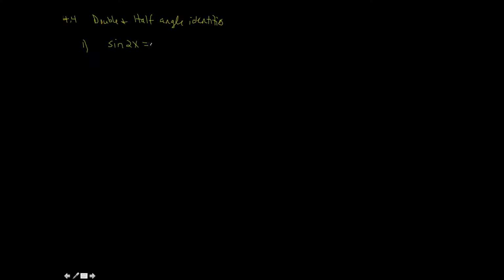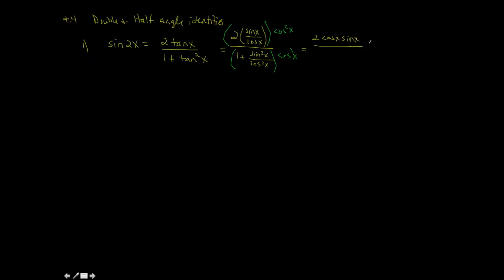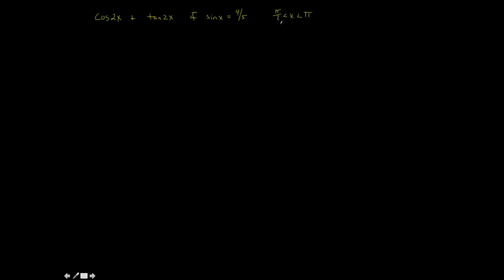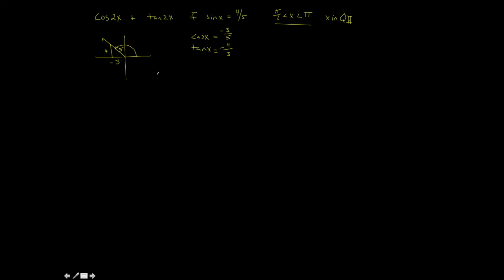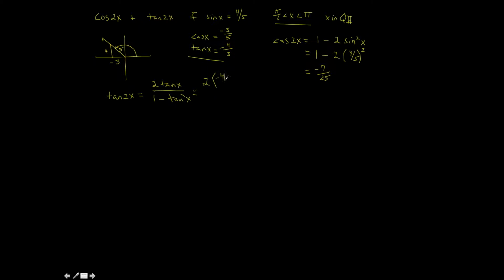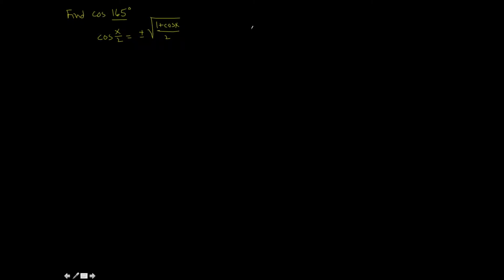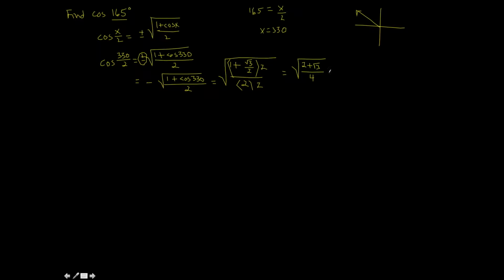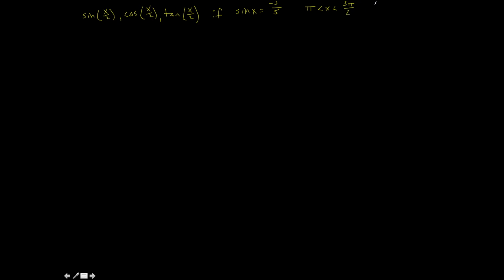MAT 1323 4 4 part1